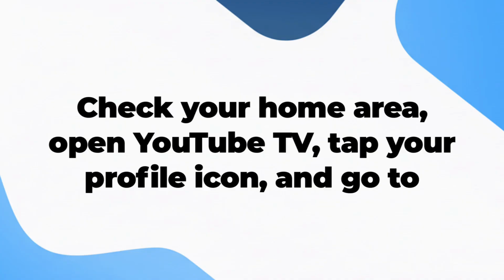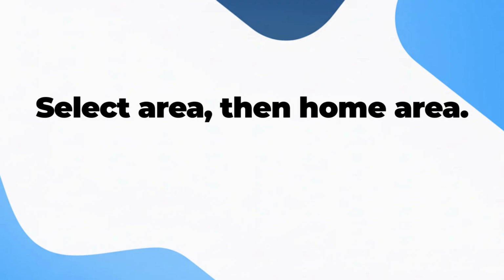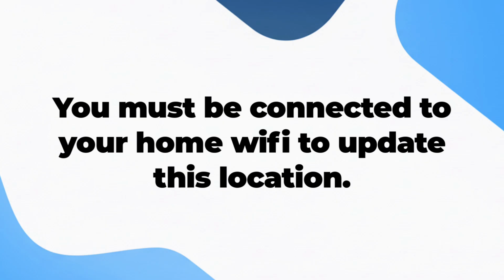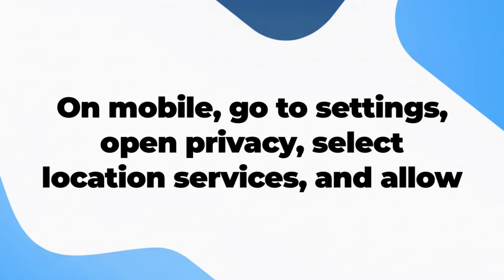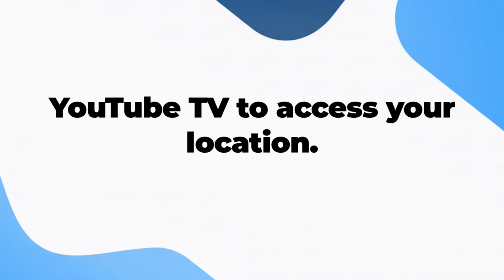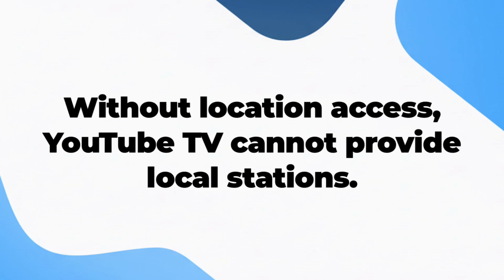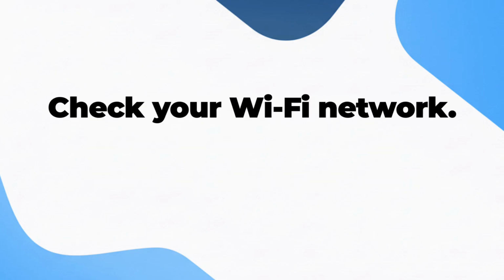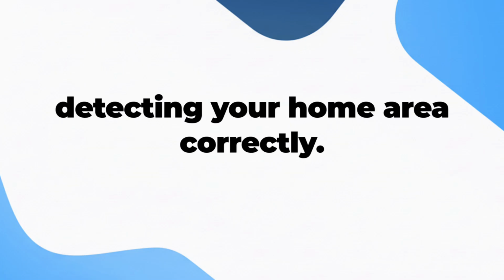How to Fix YouTube TV Not Showing Local Channels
Having trouble with YouTube TV not showing local channels? Don’t worry! In this video, we’ll show easy ways to fix this issue so you can watch all your favorite local channels without interruptions. From checking your location settings, refreshing the app, to updating YouTube TV, these practical steps make sure your local channels appear correctly. Whether you’re on a smart TV, phone, or tablet, these tips help YouTube TV run smoothly and keep all your channels in one place. Never miss local news, sports, or shows again!